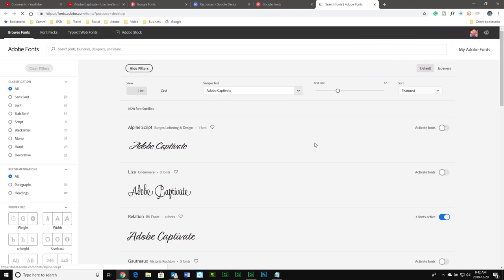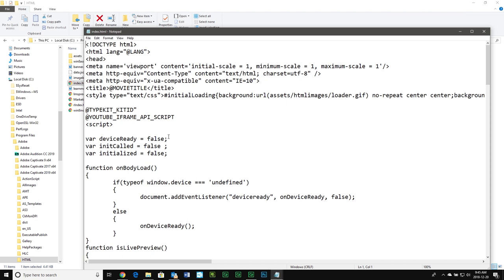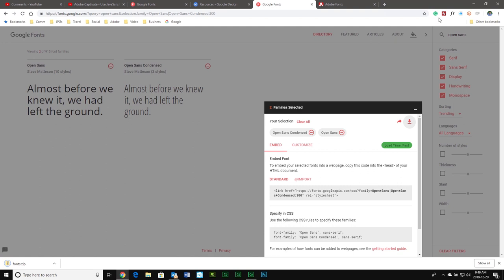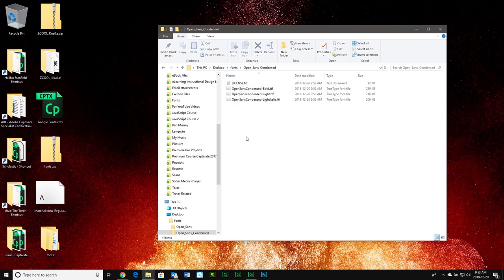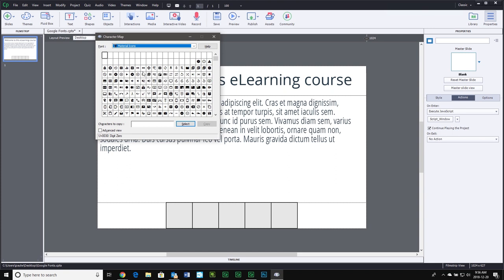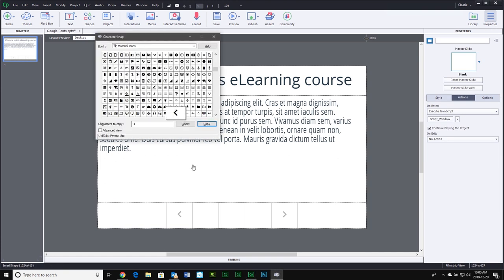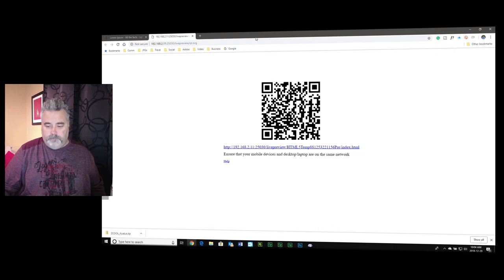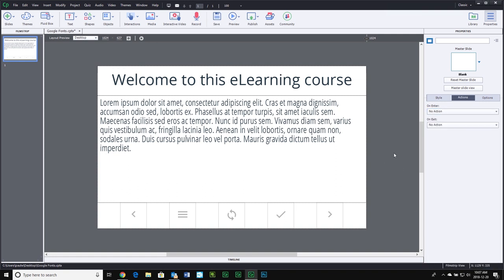Google Fonts in Adobe Captivate 2019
In this video, I show you how I figured out that Google Fonts could be added to an Adobe Captivate 2019 eLearning project.